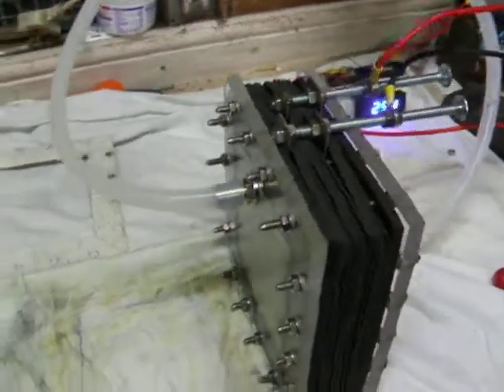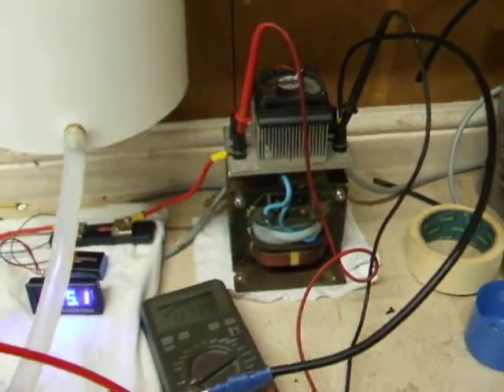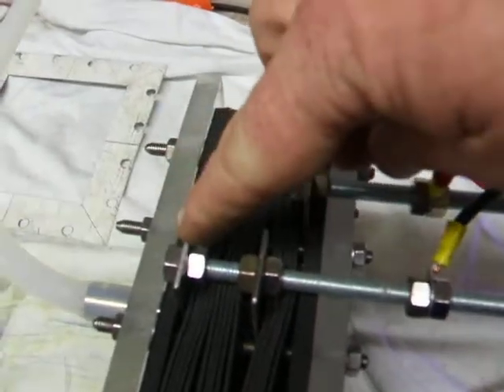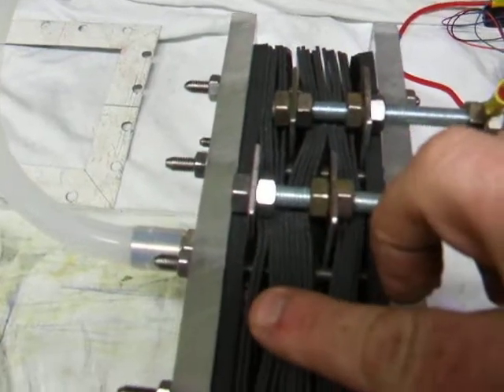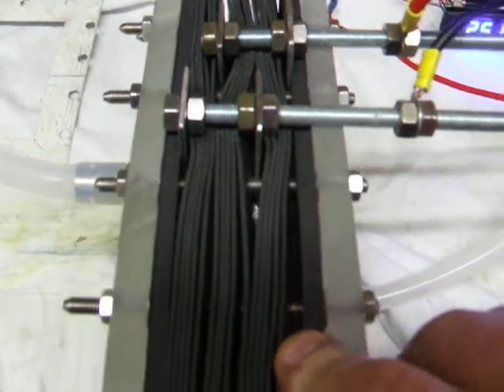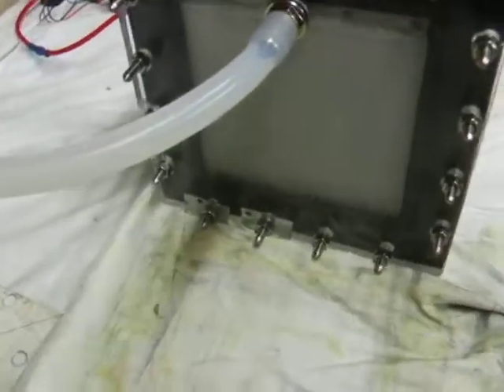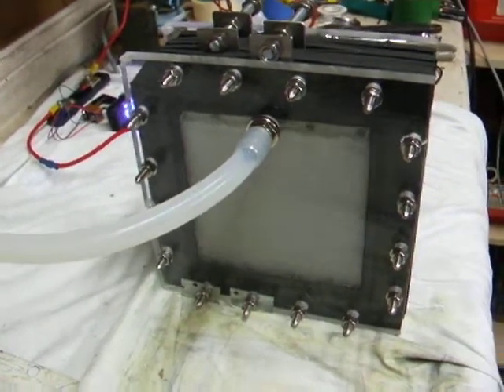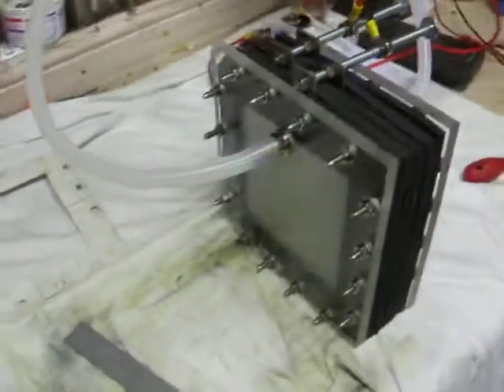HHO dry cell #03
my first dry cell plate size 130mm square set up -nnnn+nnnn-nnnn+ currently plate conditioning
1 teaspoon of KOH 4ltrs deionised water